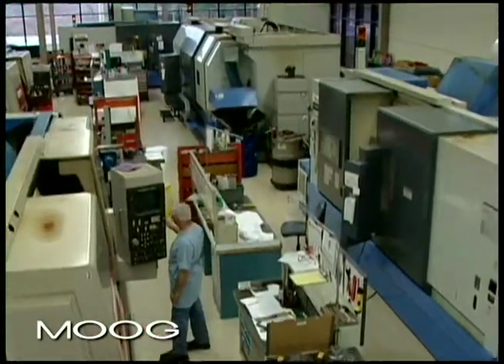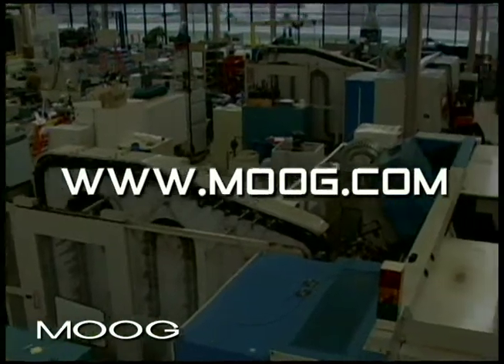MOOG PowerShot multi-leanguage demo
This is an excerpt from a promotional video for the MOOG PowerShot injection system, edited to show samples of how the video was delivered to the client in multiple languages. The original project was delivered on a DVD. From the Main Menu, the user could select to watch the video in English, Chinese, Italian, Japanese, Brazilian Portuguese or Korean.